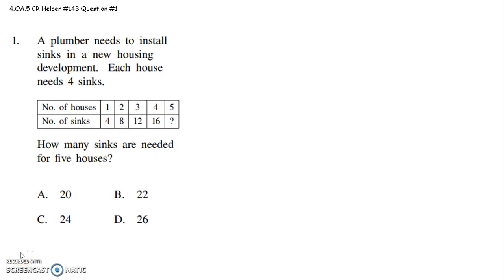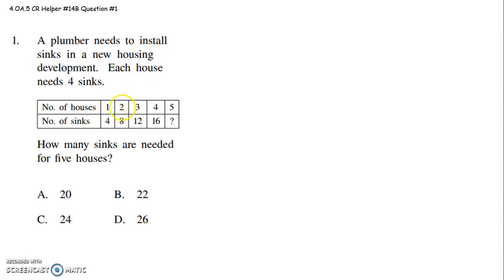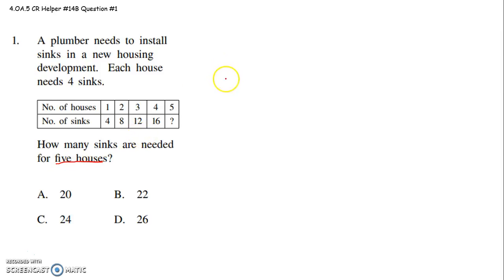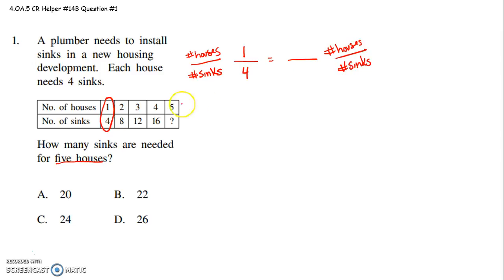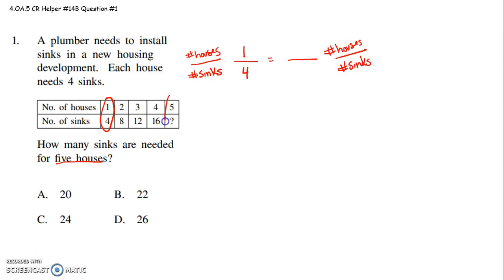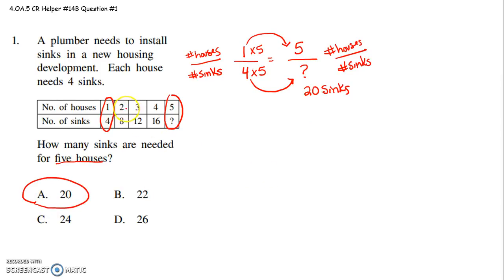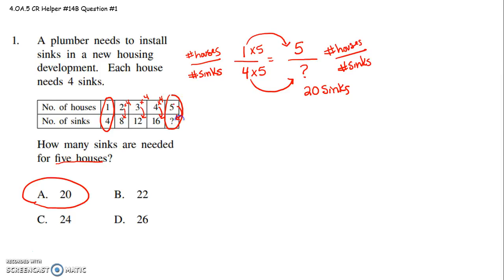4 OA 5 Grade 6 CR helper 14B question #1